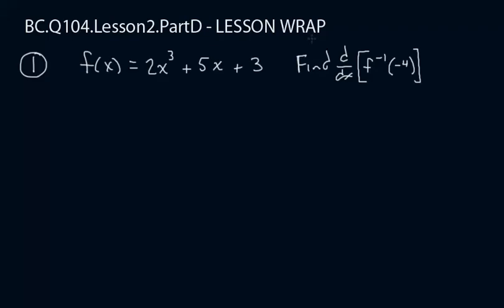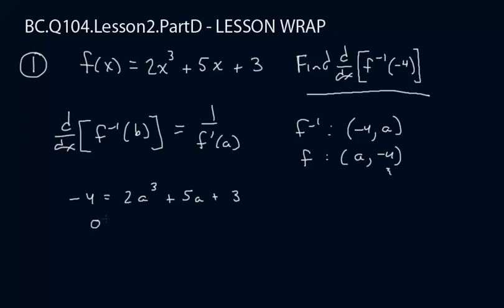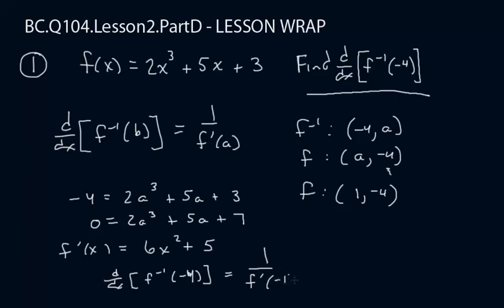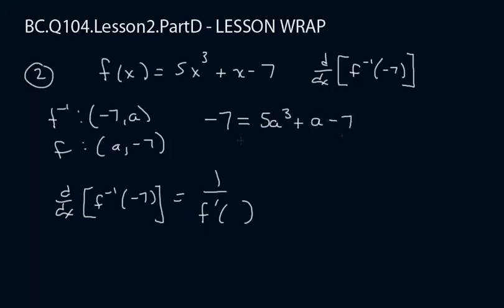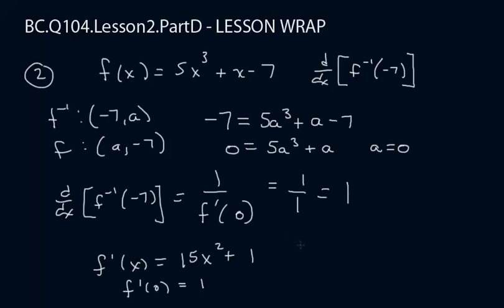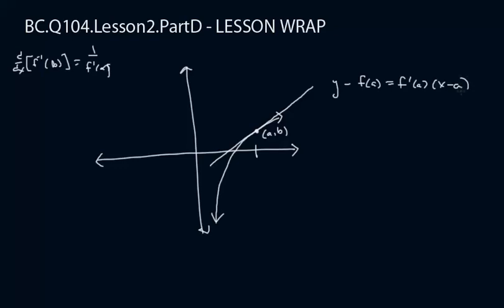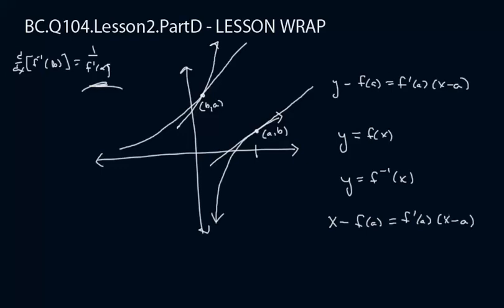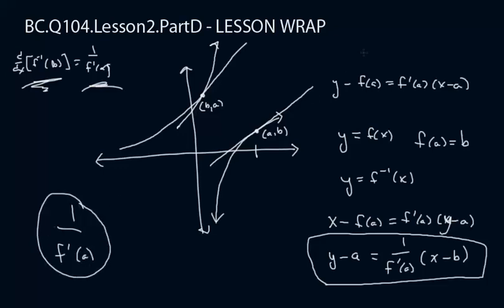BC Q104 L2D